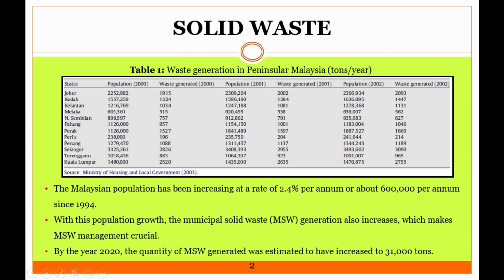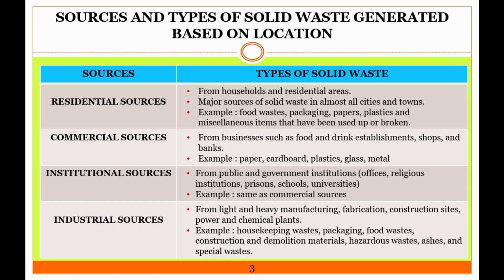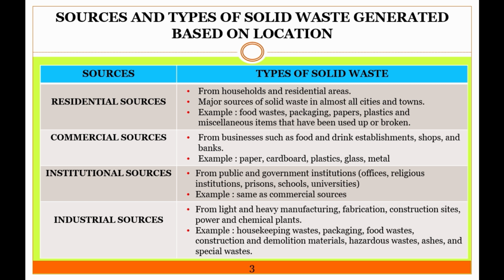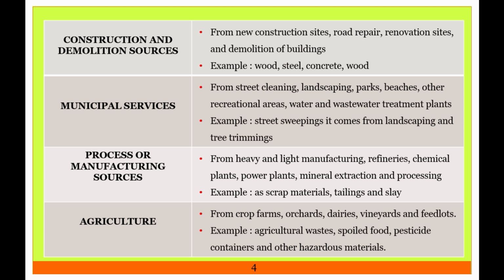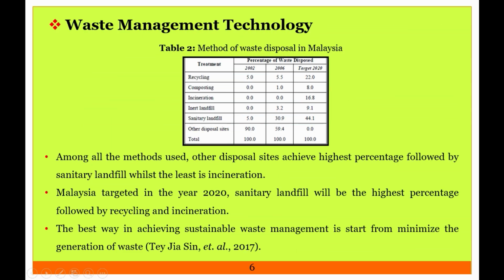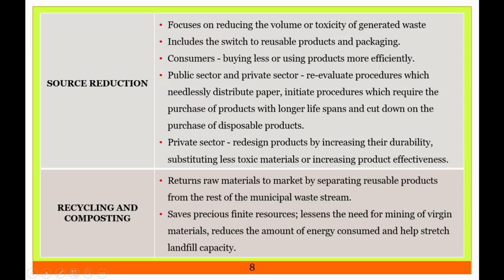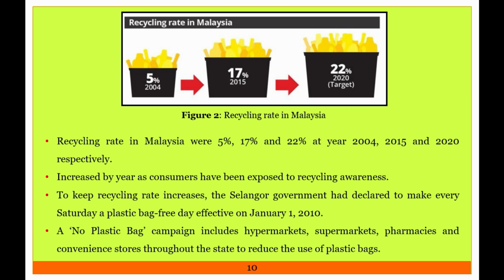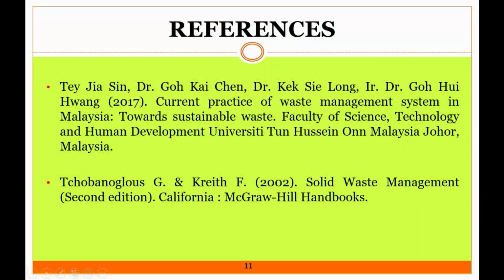INTEGRATED WASTE (GROUP FADZILA CBB 30013)